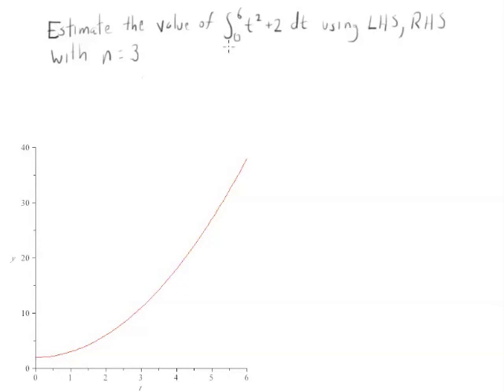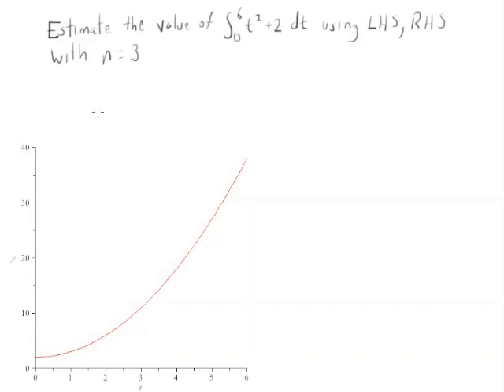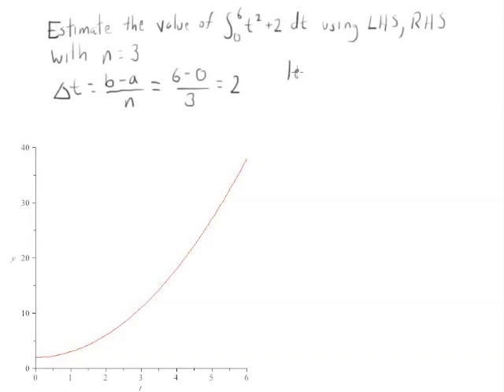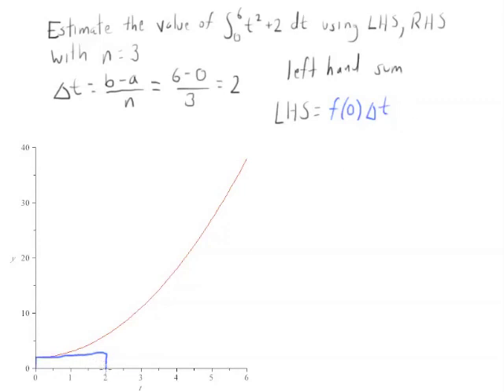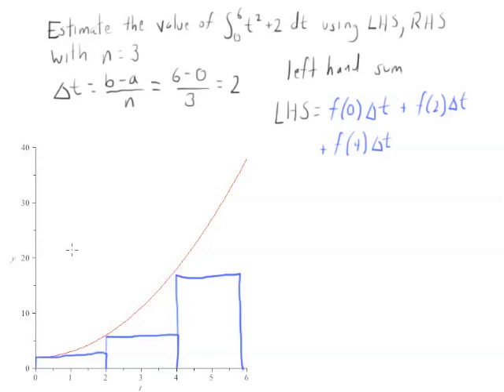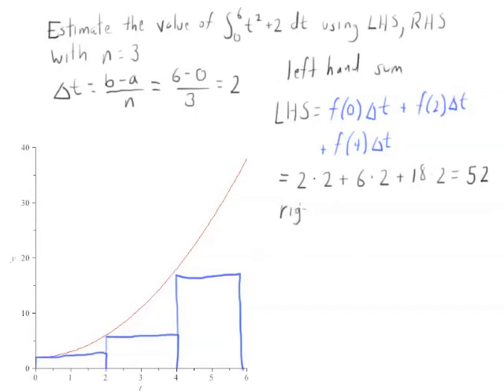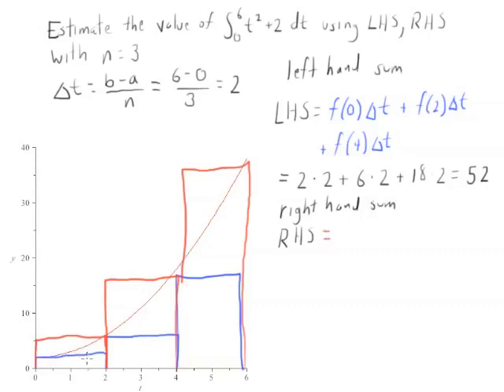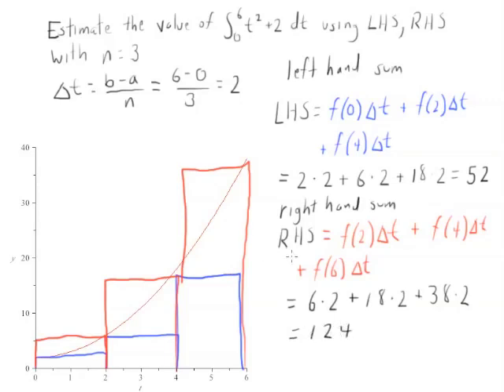Estimating a definite integral